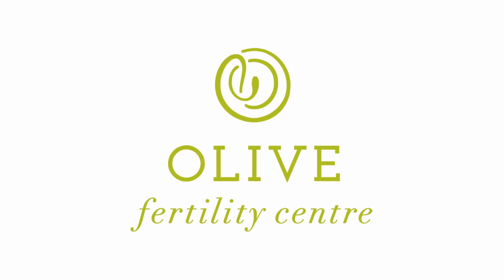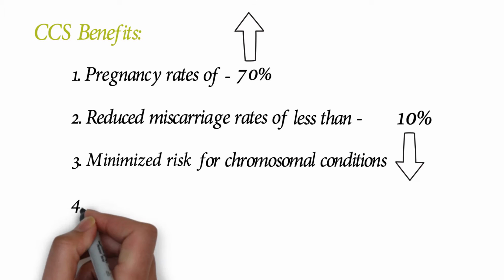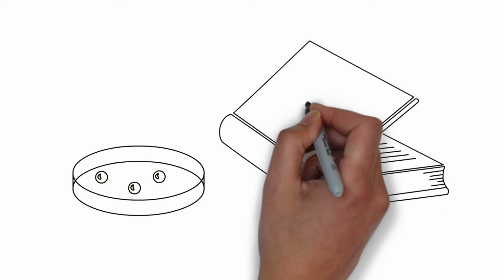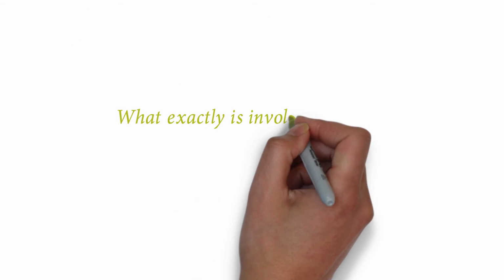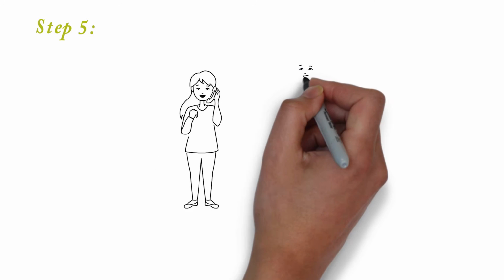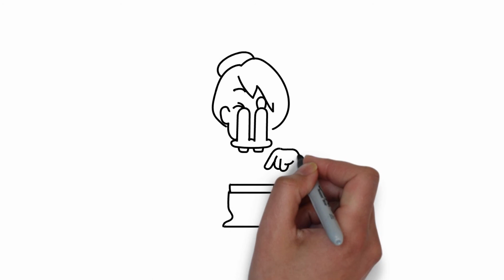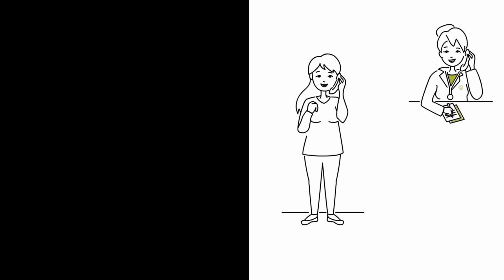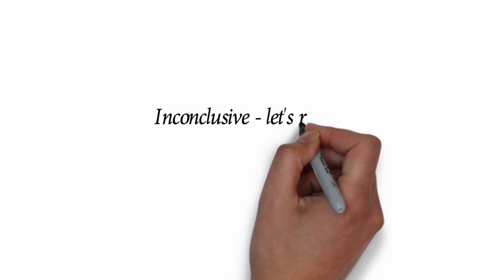PGT-A (previously CCS) - Canada Olive Fertility Clinic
Prince George Fertility Clinic, Manitoba Fertility Clinic - Canada Fertility Clinic for reproductive health counseling and other world leading fertility treatments including advanced IFV, genetic testing, egg freezing, & much more, visit our